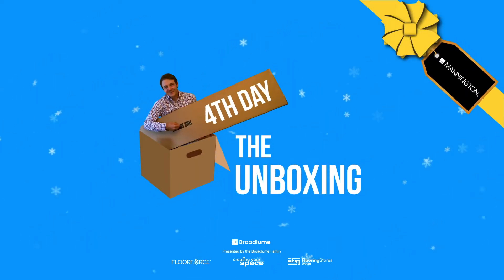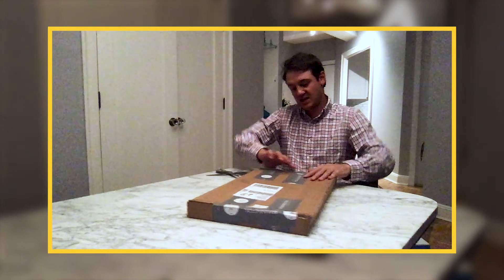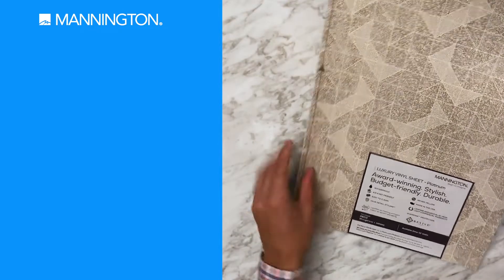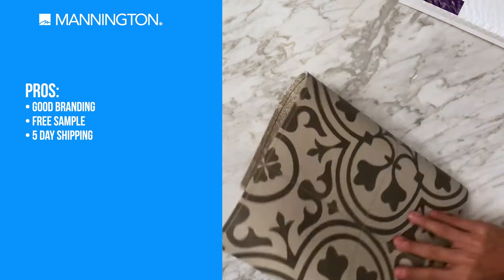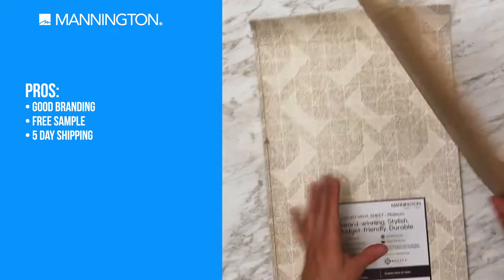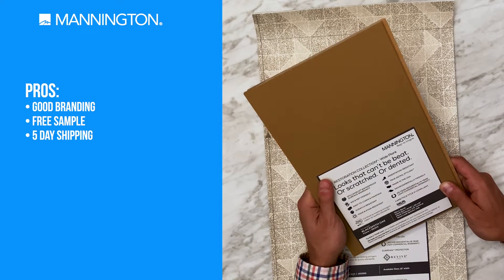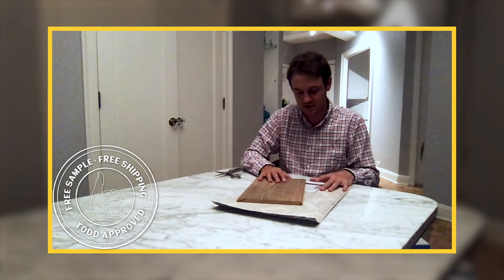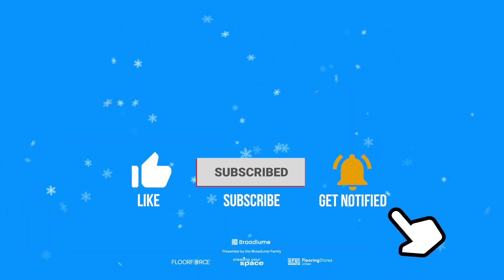Manufacturer Flooring Samples | The Unboxing of Mannington Mills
On the 4rd day of The Unboxing, Broadlume's Todd Saunders unboxes a sample from Mannington. He ordered them online through e-commerce and digital channels to re-create the experience of a flooring consumer. He'll be looking at the packaging, branding, cost, quality, and a whole lot more.

Check it out and make sure to come back for Day 5 of The Unboxing!

About Mannington:
Mannington Mills is an international flooring manufacturer with corporate headquarters in Salem, New Jersey. The company was founded in Salem by John Boston Campbell and his sons Neil and Kenneth in 1915. A privately held company, Mannington is one of the largest and oldest flooring manufacturers in the United States and is the world's largest manufacturer of luxury vinyl tile. It also produces residential and commercial resilient, laminate, hardwood, and porcelain tile floors, as well as commercial carpet and rubber.